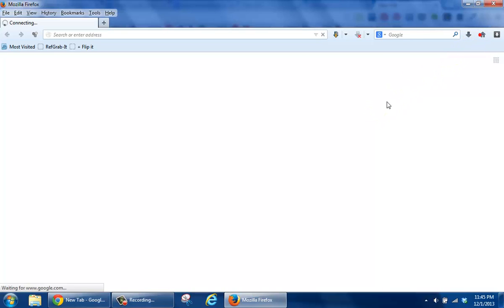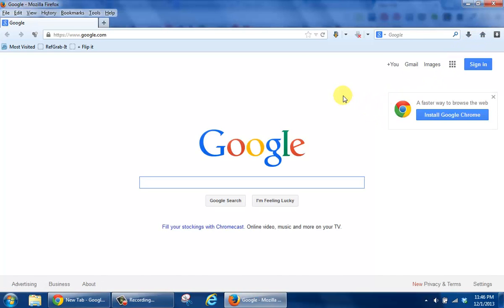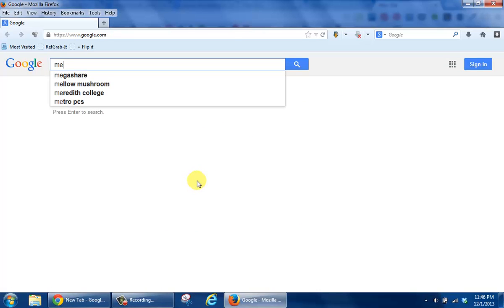How to Get Disease Information in Google Search Engine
Demonstrates how to get disease information from Google search engine for training or a consultation.